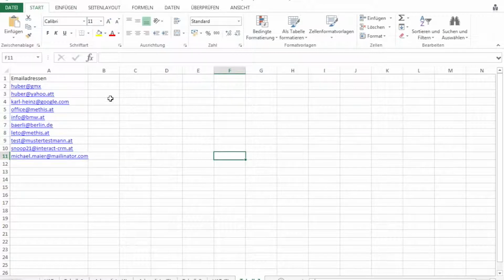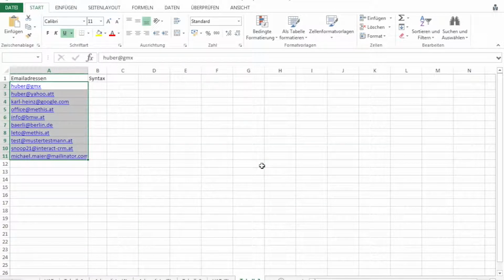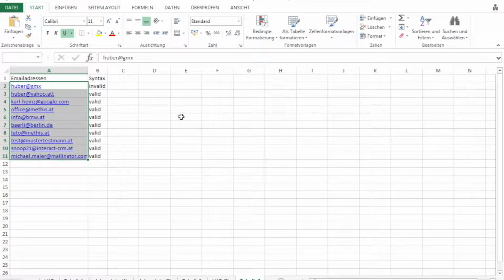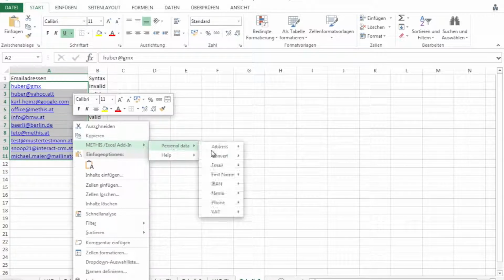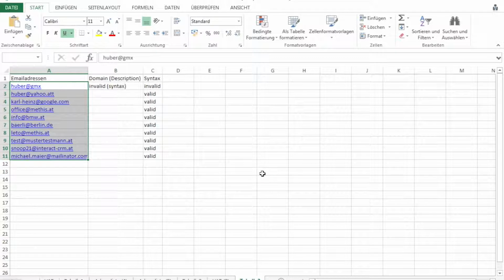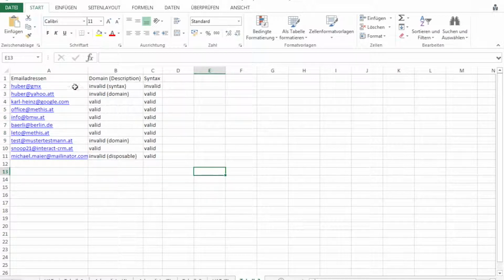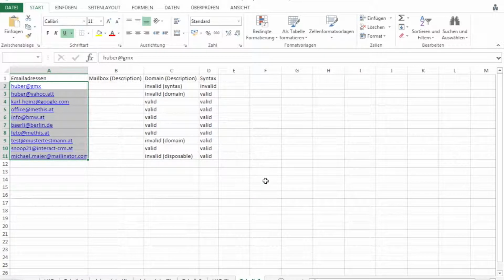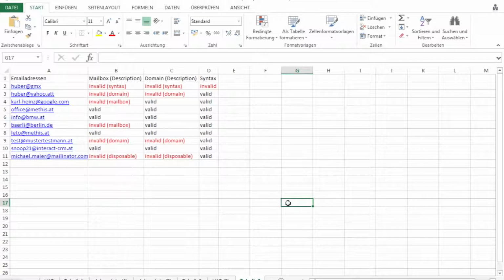/data.mill for Excel | check email addresses | en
Syntax check:
Check the syntax of email addresses.

Mailbox check:
In some cases the function may return "invalid" because the mailserver blocks the request (gray listing). In other cases the function may return "valid" because the mailserver accepts all requests for any mailbox.